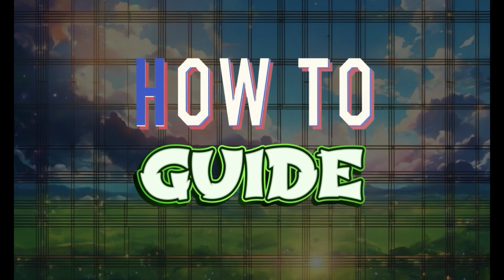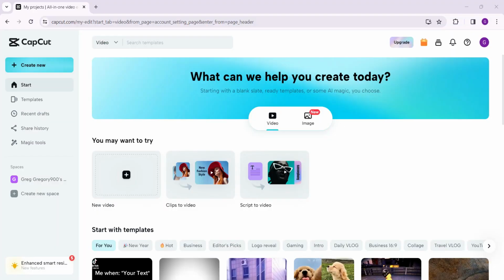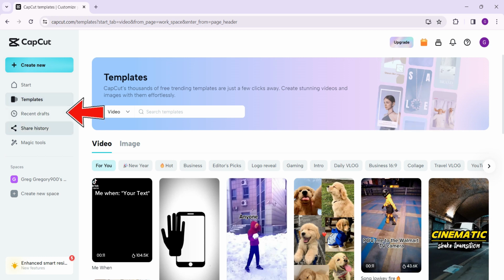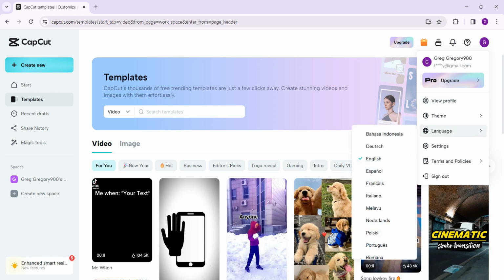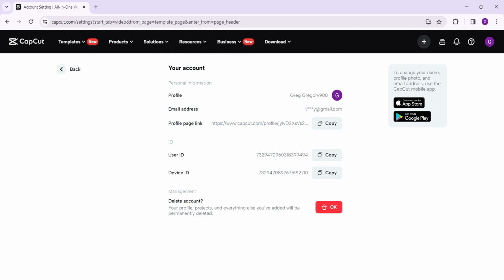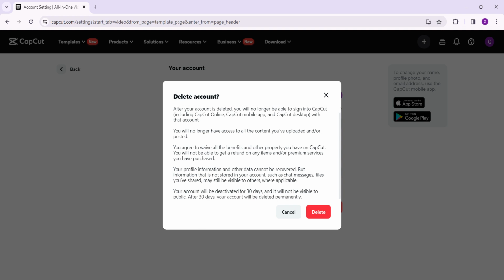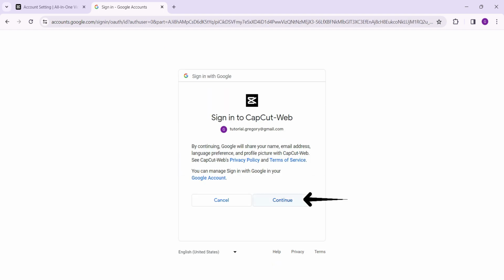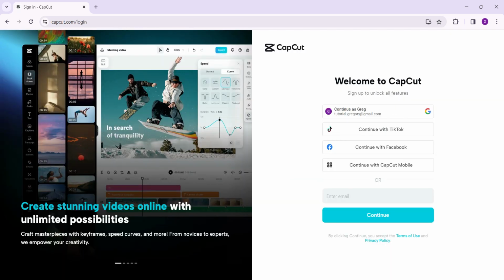How to Delete CapCut Account Using Browser (2024) | Delete CapCut Permanently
Ready to bid farewell to your CapCut account? In this quick and straightforward video, we'll guide you on how to delete your CapCut account effortlessly using your browser. Say goodbye to unnecessary accounts and streamline your digital presence in just a few clicks. Watch now and take control of your online footprint with our hassle-free guide!